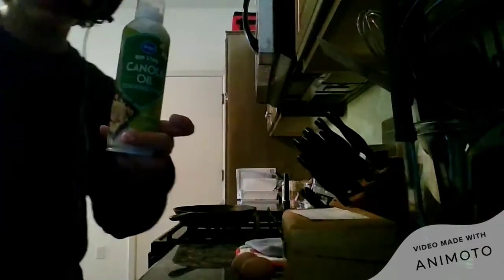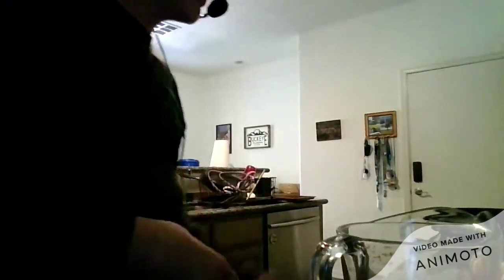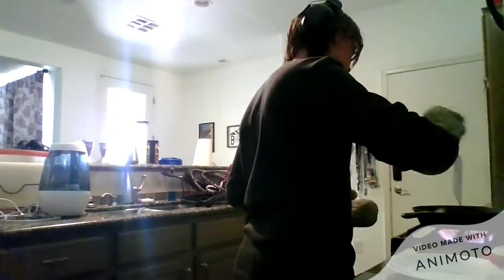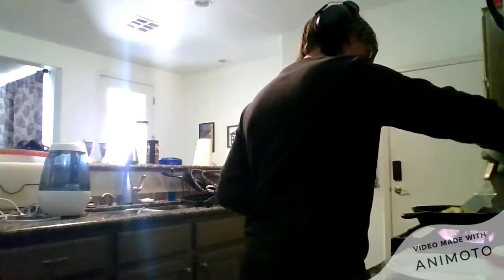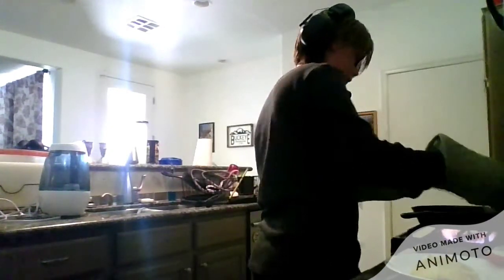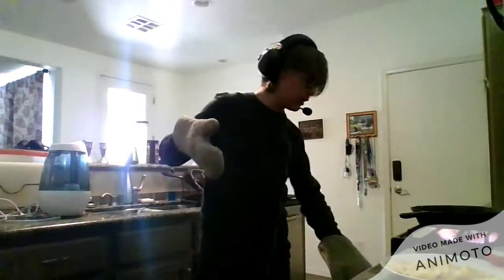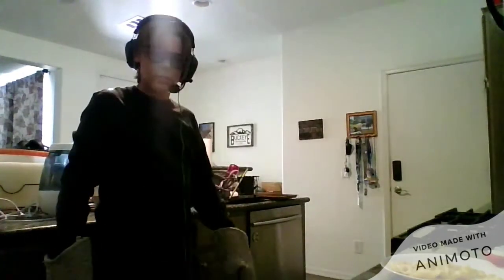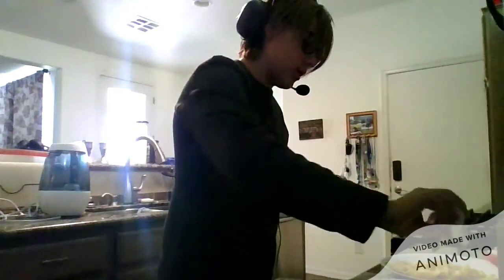me making eggs for breakfast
Like and sub!

mentioning my friend Rowan cuz why not